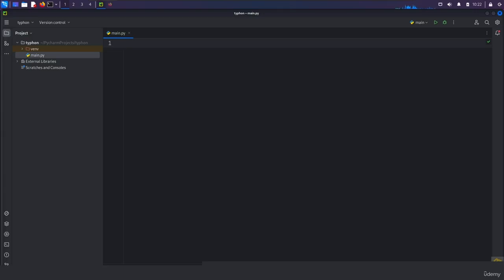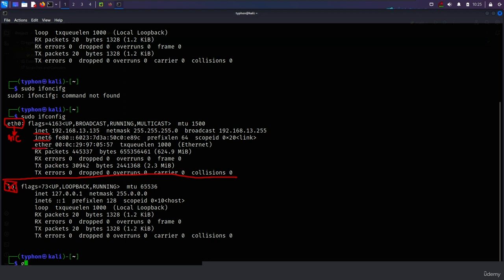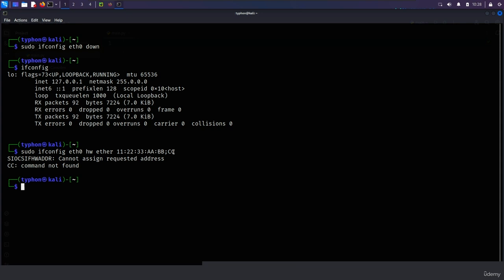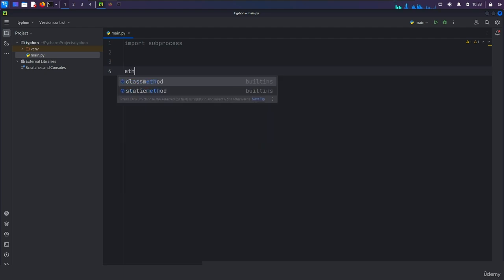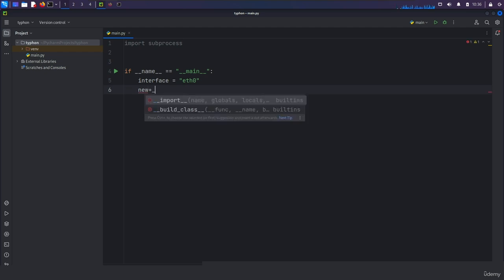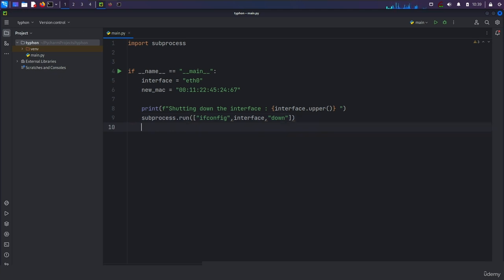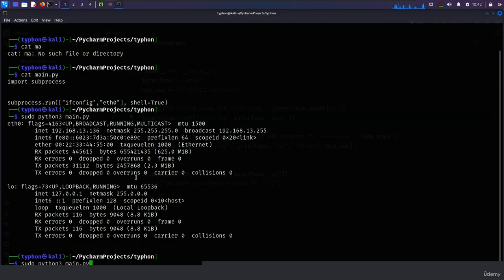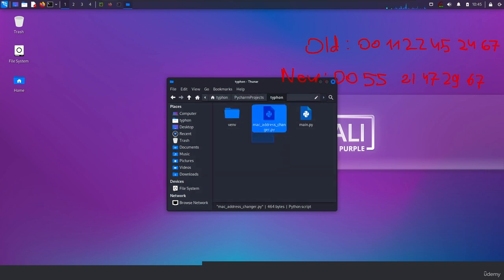10. Manipulating MAC Address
Manipulating MAC Address